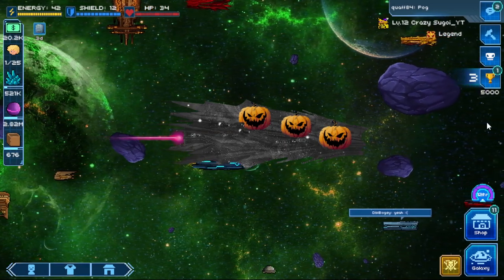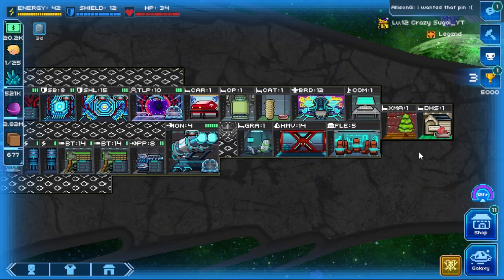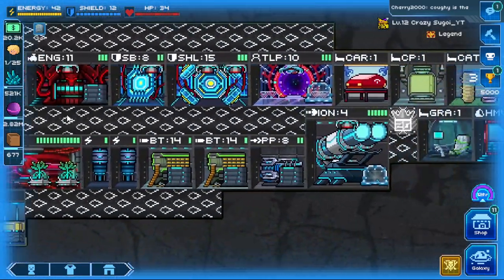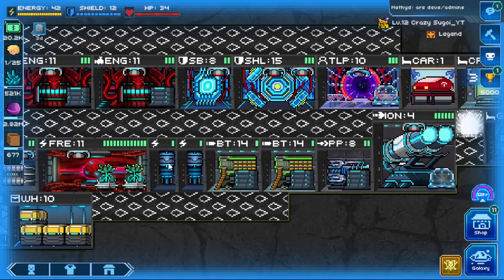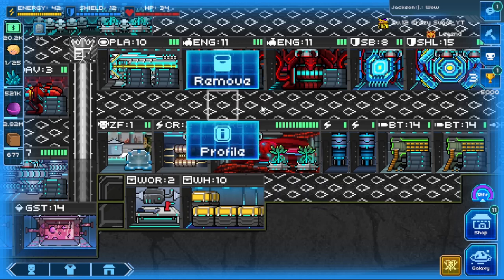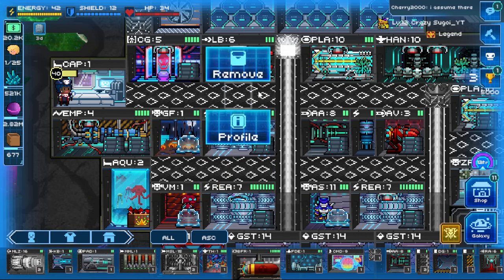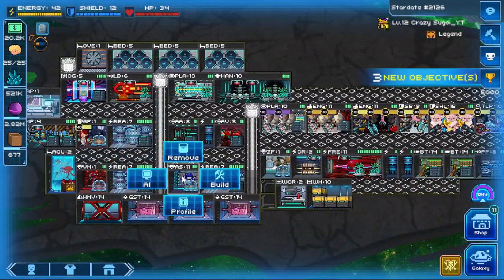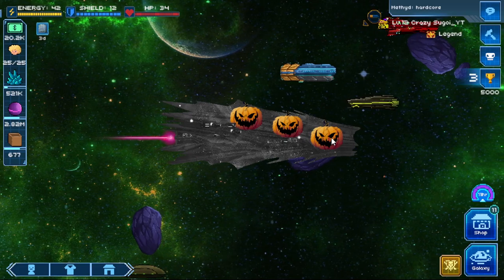PIXEL STARSHIPS | SHIP LAYOUT TIPS & TRICKS 2021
Pixel Starships Galaxy